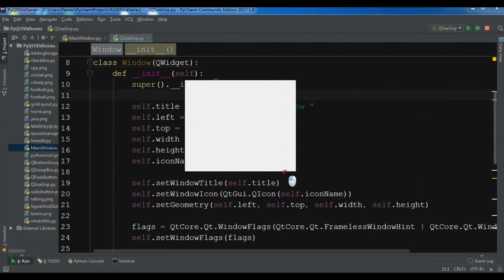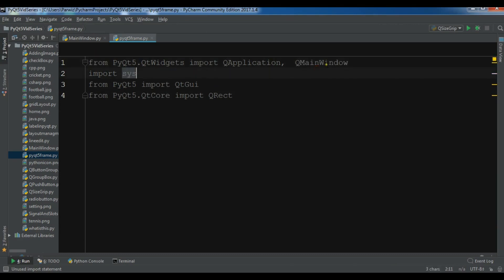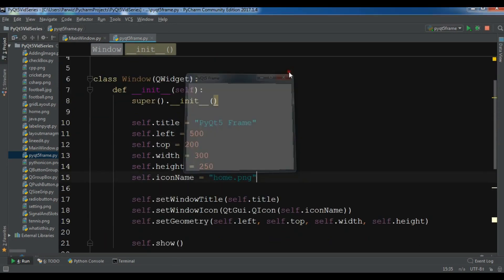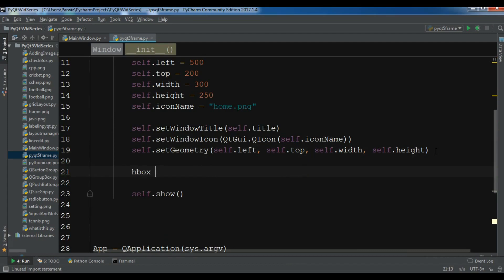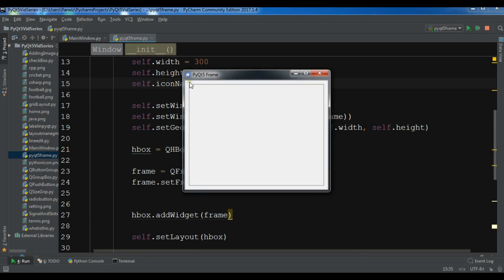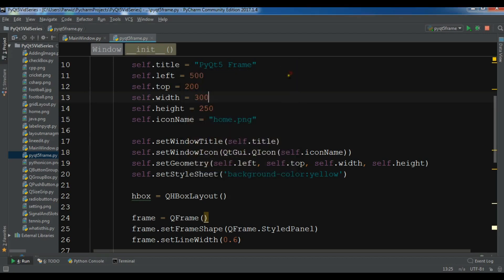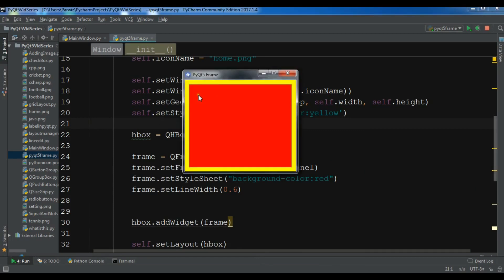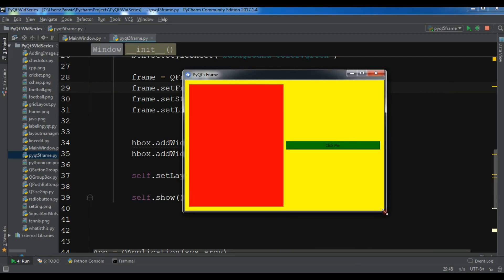How To Create Frame In PyQt5 With QFrame Class #16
How To Create Frame In PyQt5 (QFrame)
In this PyQt5 video tutorial i want to show you how you can Create Frame In PyQt5 We are going to use QFrame class for Creating Frame In PyQt5, also in this video iam going to show you how you can change PyQt5 Window with Qt Stylesheet also how you can change QFrame color with Qt StyleSheet